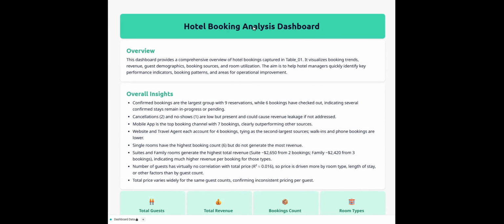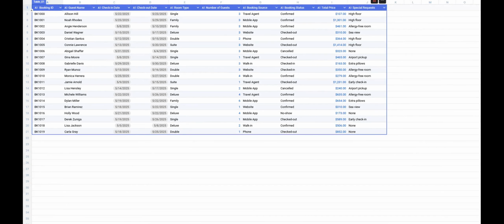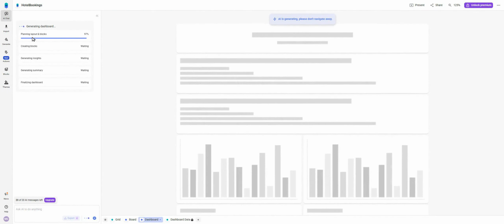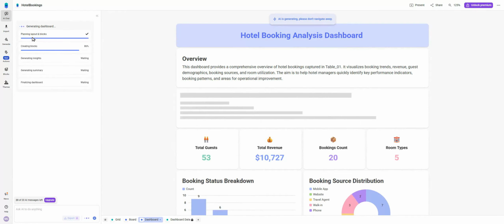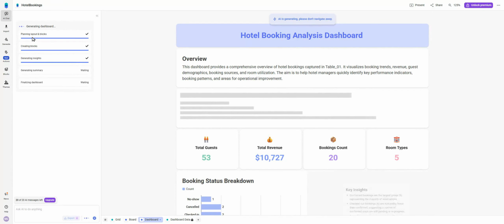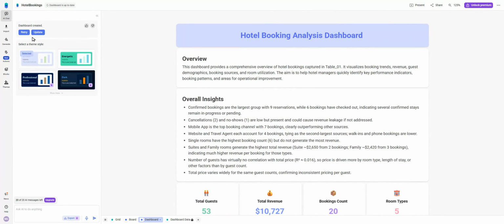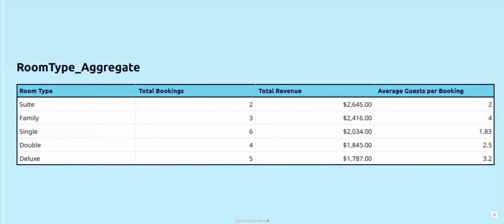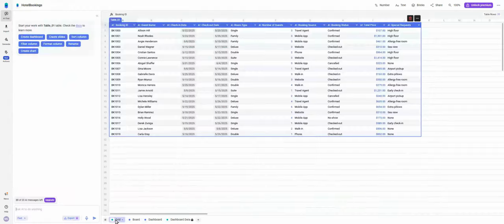Build a Hotel Booking Analysis Dashboard in 2 Minutes with AI - Bricks Tutorial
Watch as AI creates a comprehensive Hotel Booking Analysis dashboard and report in under 2 minutes! See how Bricks transforms raw hotel data into powerful insights with zero manual chart creation.

🎯 CHARTS CREATED:
• Booking status breakdowns
• Room type popularity
• Guest distributions
• Booking timelines

📊 TABLES CREATED:
• Special requests summary
• Room type aggregates

This automated dashboard builder identifies patterns in guest preferences, booking sources, and revenue trends instantly. Perfect for hotel managers, revenue analysts, hospitality consultants, and anyone who needs professional reports without the manual work.

✨ KEY FEATURES:
• AI-powered data analysis and visualization
• Instant dashboard and report generation
• Professional themes and customization
• Presentation mode for client meetings
• Interactive charts with detailed tooltips
• Real-time editing capabilities
• Seamless data import from Excel/CSV files

🏨 PERFECT FOR:
• Hotel managers tracking booking performance
• Revenue analysts creating executive reports
• Hospitality consultants presenting insights
• Property managers analyzing guest data
• Anyone building data dashboards and reports

Bricks combines the power of spreadsheets, documents, and presentations with AI that understands your data. Stop spending hours on manual chart creation and let AI build your dashboards instantly.